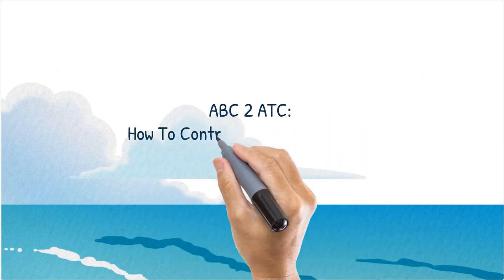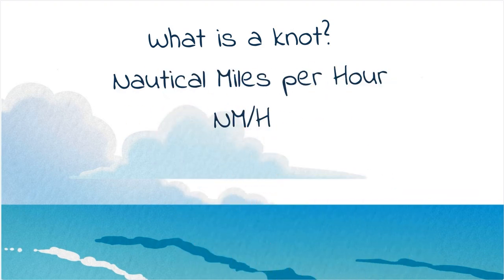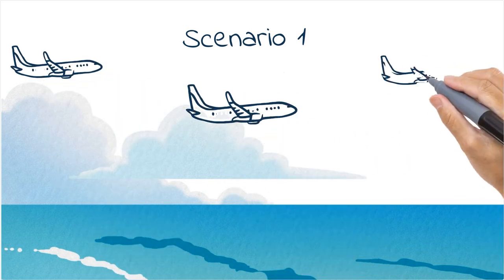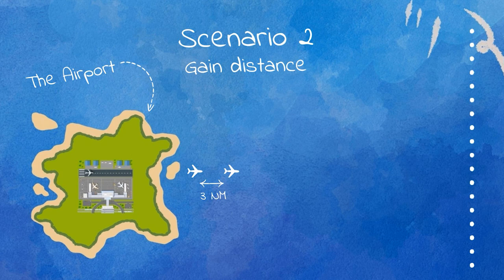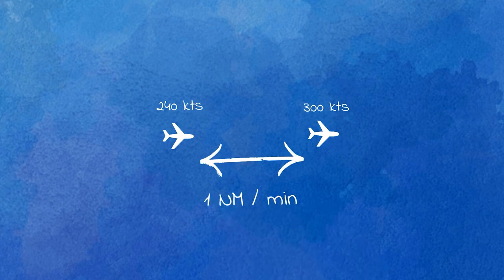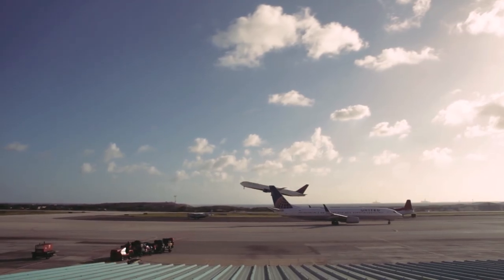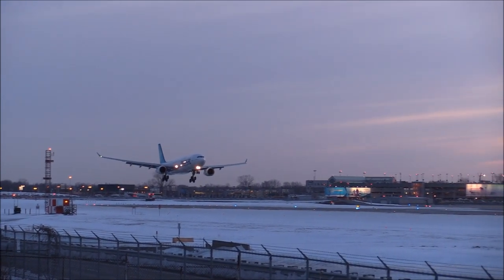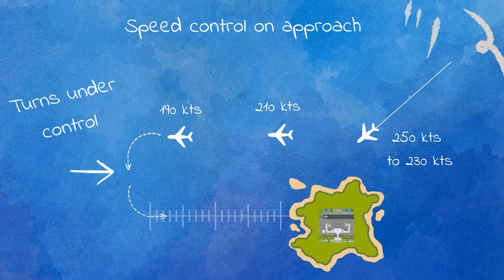Master ATC Speed Control and Say Goodbye to Traffic Chaos!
Check out how ATC speed control is done!

In this video, we will look at one of the essential tools of Air Traffic Control – speed control!  Learn how controllers use speed adjustments to manage aircraft separation, optimize traffic flow, and ensure smooth sequencing for arrivals.

We cover:

✈️ The basics of speed measurement in aviation, including knots and nautical miles, to apply ATC speed control
✈️ How speed control helps maintain safe distances between aircraft.
✈️ Practical scenarios where ATC uses speed differences to increase or decrease separation.
✈️ The key rules for applying speed control on approach and final, helping aircraft land safely and efficiently.

📑Table of Contents:

00:00 Basics of ATC speed control
01:21 Scenario 1 - Maintain distances
01:51 Scenario 2 - Increase distances
03:44 Scenario 3 - Sequencing traffic for final approach

EASA Easy Access Rules for Air Traffic Controllers'  Licensing and Certification (Regulation (EU) 2015/340)

BASIC NAVB 4.2.1 Explain the relationship between various
speeds used in aviation
BASIC NAVB 4.2.2 Appreciate the use of various speeds in ATC
BASIC ACFTB 2.3.1 Characterise the critical factors which affect
aircraft performance
BASIC ACFTB 4.2.2 State the standard average performance
data of the most commonly used aircraft
BASIC ATMB 9.2.7 Appreciate relative velocity between
aircraft